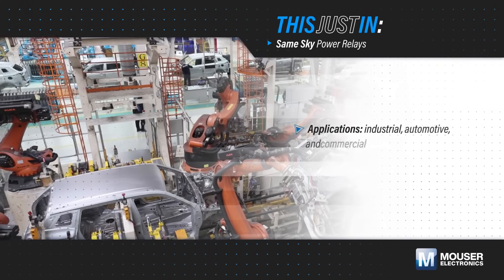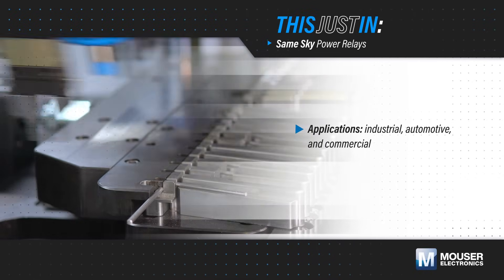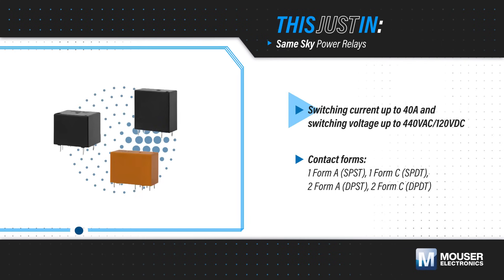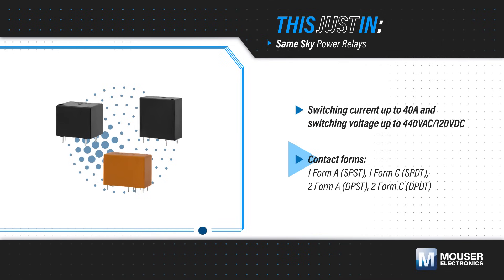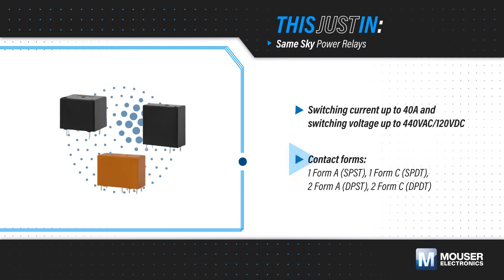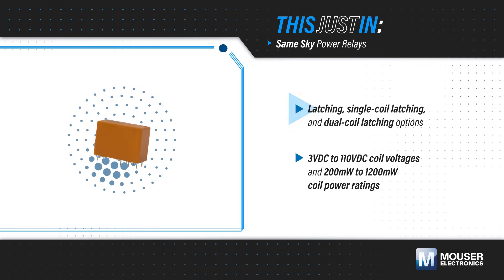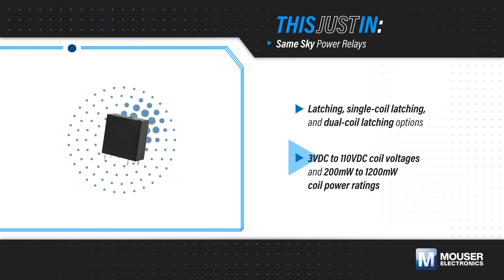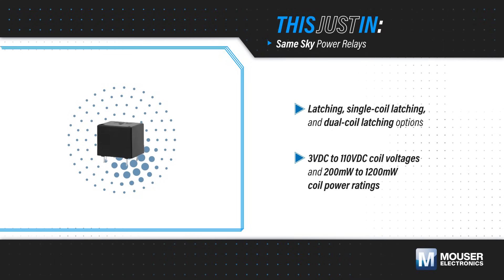Same Sky Power Relays: This Just In | Mouser Electronics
Same Sky Power Relays are ideally suited for high-level current switching with maximum switching currents from 5A to 40A. These relays are available in four types of contact forms: SPST (1 Form A), SPDT (1 Form C), DPST (2 Form A), and DPDT (2 Form C). With maximum switching voltages up to 440VAC or 120VDC, Same Sky Power Relays feature coil voltages from 3VDC to 110VDC and coil power ratings from 200mW to 900mW.